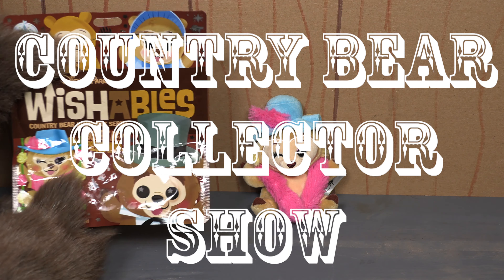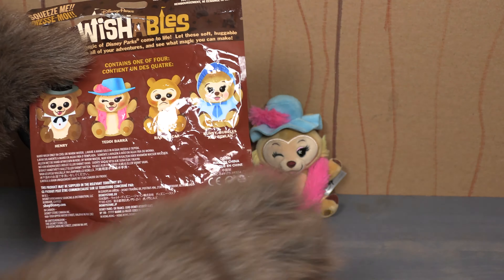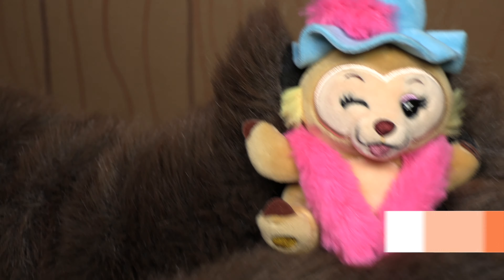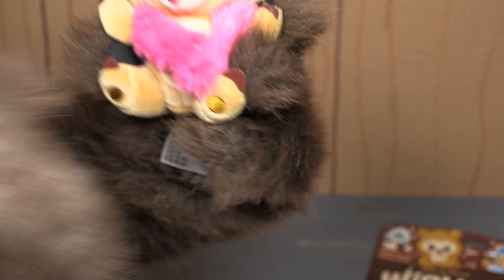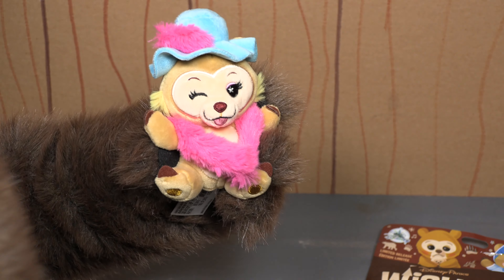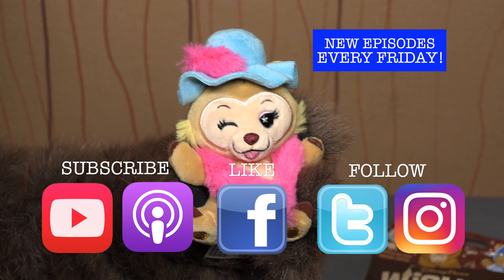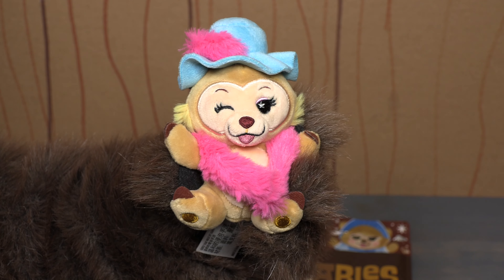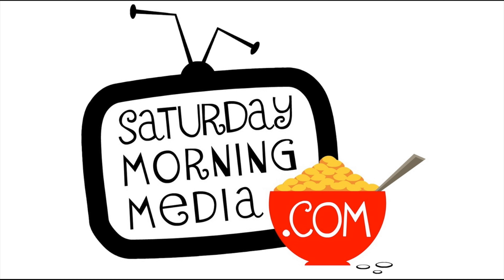2020 Limited Release Disney Parks Teddi Barra Wishable - CBCS #261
- CELEBRATING 5 YEARS OF THE COUNTRY BEAR COLLECTOR SHOW! The 2020 Limited Release Country Bear Jamboree Wishables are, in a word, awesome and it's time to check out another one. This time it's Teddi Barra! Our host gives it a review and then delivers his patented 'Paw Ratings.'  Be sure to check out the Country Bear Collector Show Facebook Page over and let us know your thoughts on this item!

PRODUCT INFORMATION
2020 Limited Release Disney Parks Teddi Barra Wishable